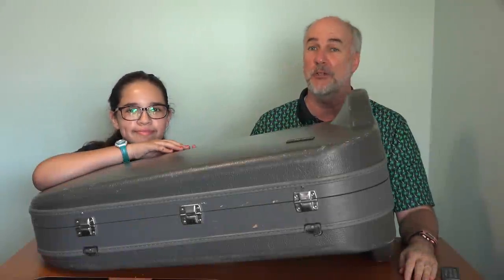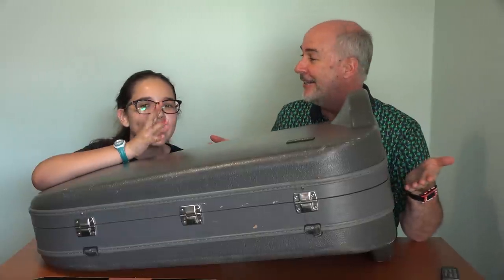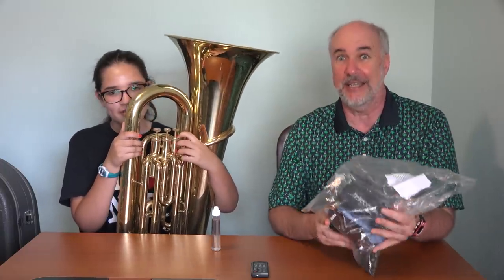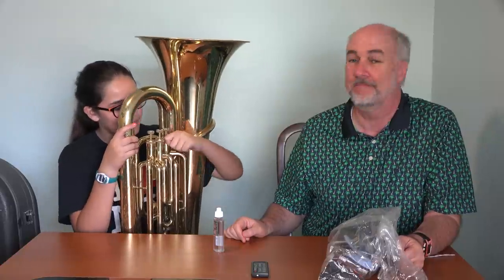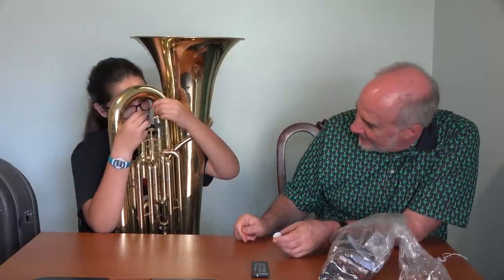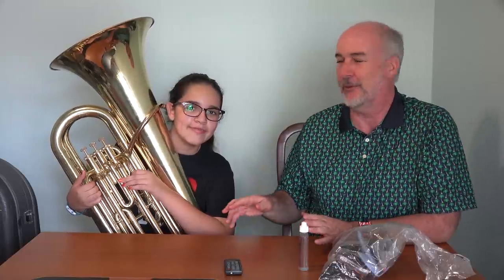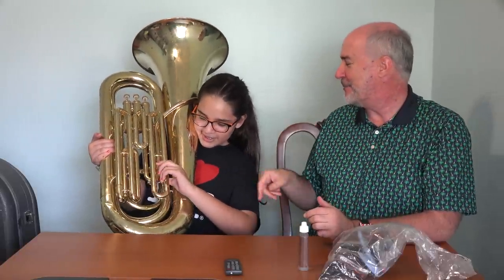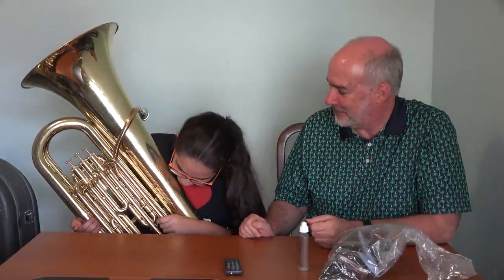Ximena Plays Tuba, Pierre Gets a Trim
Did Ximena really choose tuba to play in the school band?  Yes- and she is the only girl playing tuba in the 6th grade.  She loves it and wants to show you all about playing tuba.  One thing Parris can say about it is that no matter how big your house is- you will always know when someone is practicing the tuba.  Also- people thought we had a round dog.  That is just the fur- really!  Our dog Pierre just had a trim so you can see the real him- all 17 pounds.

And rainy or not- have some fun today!